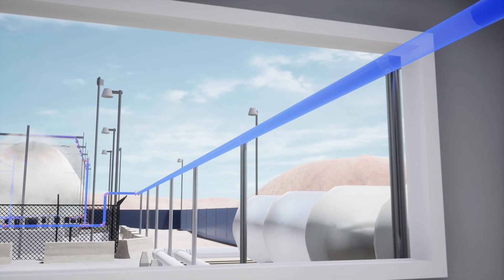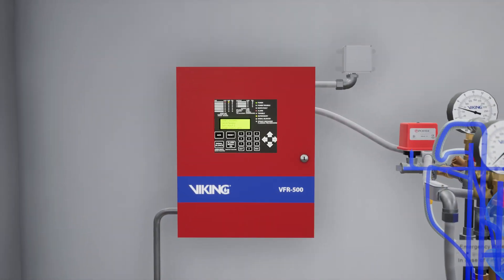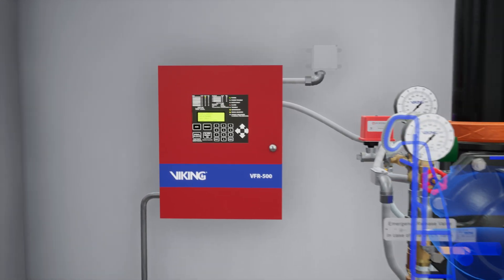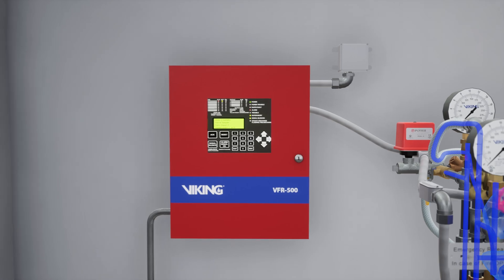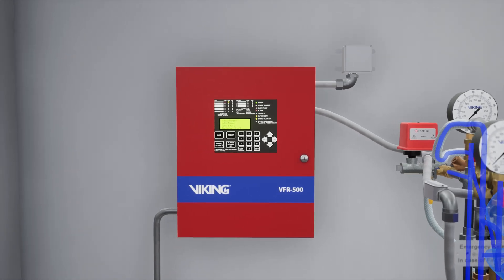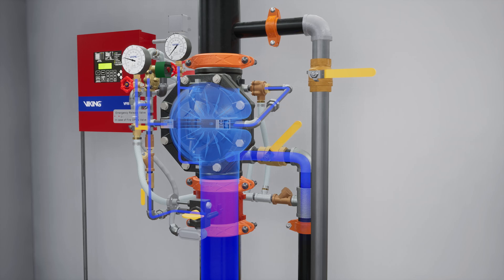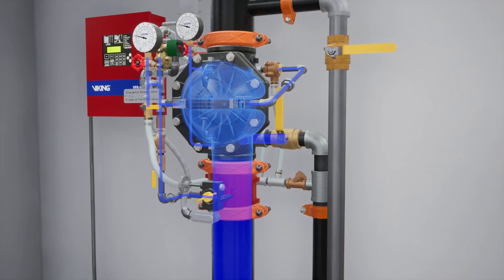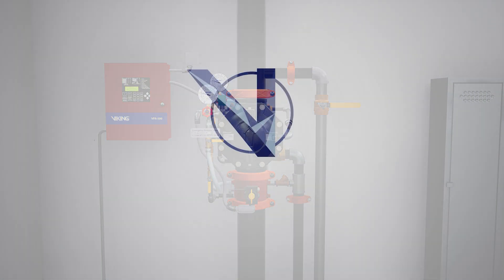System Reset: Viking VXD Electric Release Deluge System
Step-by-step visual instruction for placing Viking’s VXD Electric Release Deluge System back in service after activation, showing proper reset sequence and settings for all system components. Electrically controlled deluge systems require an electric solenoid valve controlled by an approved system release control panel with compatible detection system. In fire conditions, when the detection system operates, the system release control panel energizes the solenoid valve open, causing the deluge valve to open and allowing water to enter the system piping. Water will flow from any open sprinklers and/or spray nozzles on the system.

About Viking